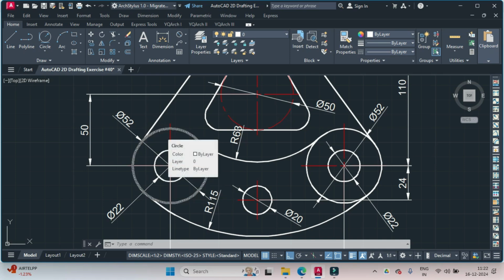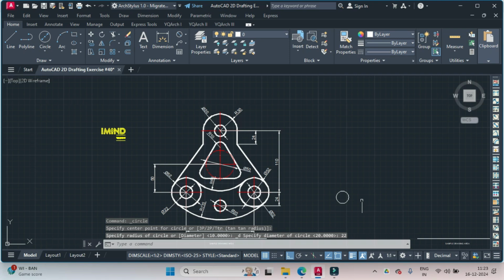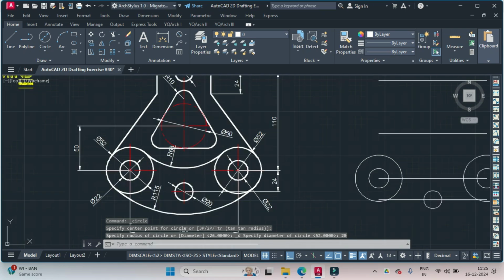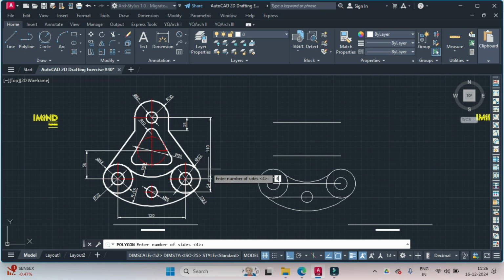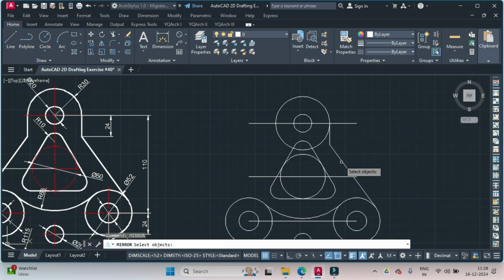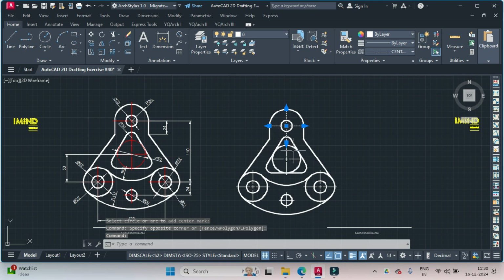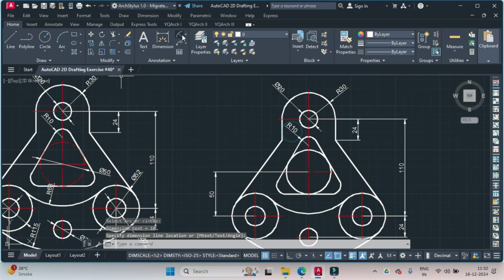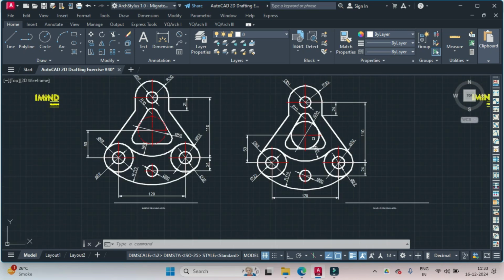40. AutoCAD 2D Drafting Exercise #40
40. AutoCAD 2D Drafting Exercise #40
Link to download the practice file